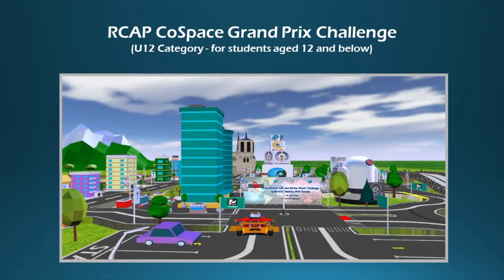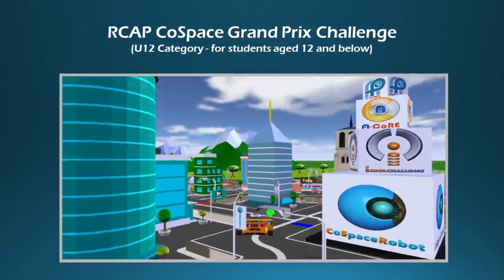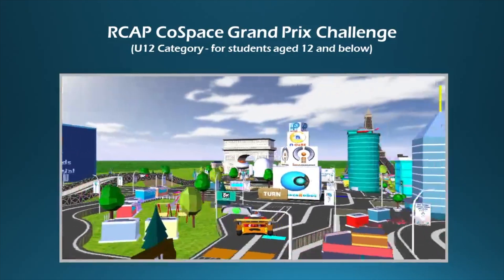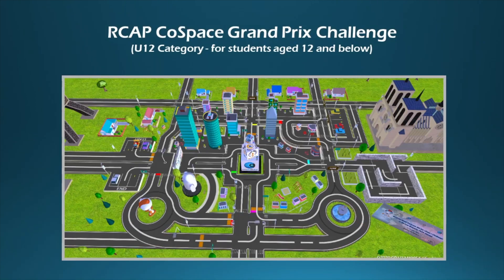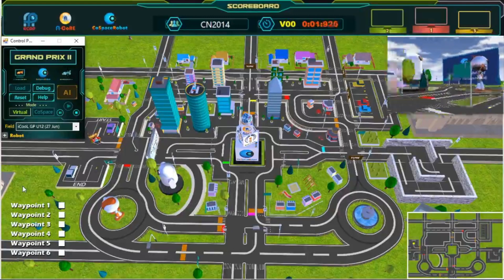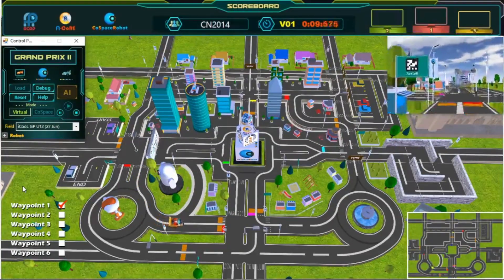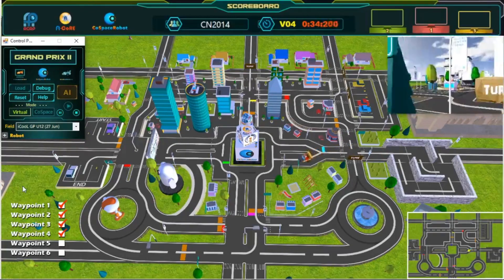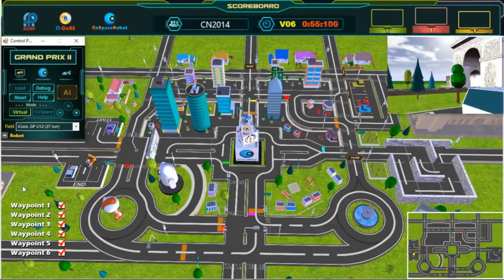S1.12 CoSpace GP U12 - CN2014 (China Region)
CoSpace GP U12 Finalist:
CN2014 (China Region)